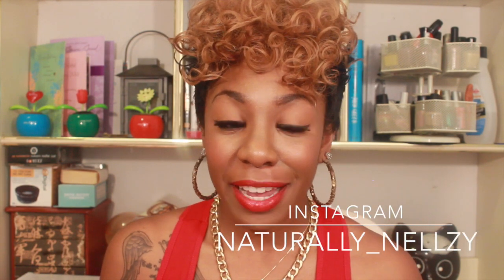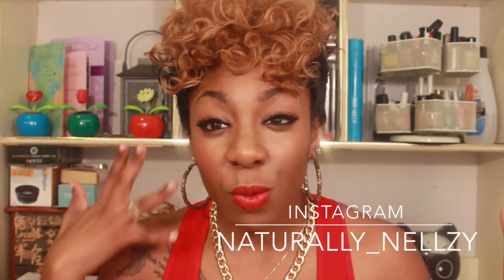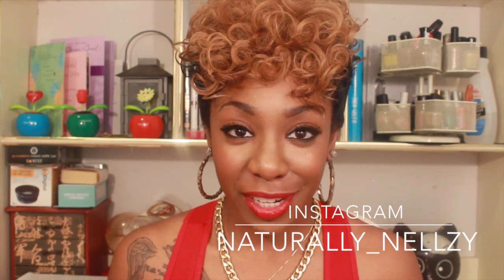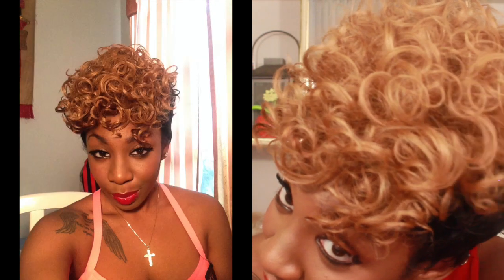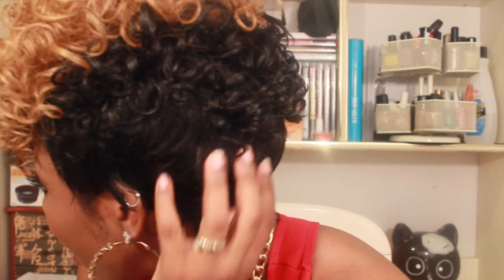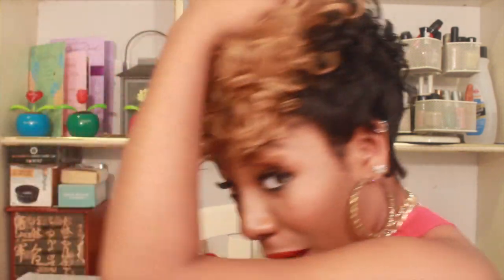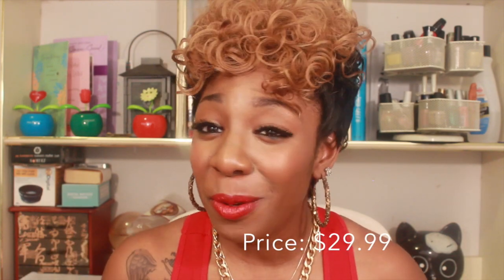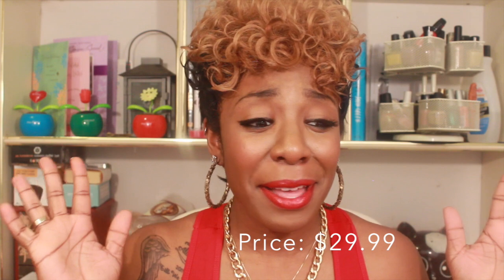Wig Review | Blonde Bombshell (Budget Friendly )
Hey all I decided to try some short hair for the summer and I have to say, I really love this one!

21Tress Malaysian 100% Human Blended Wig H - Hopping
Color: H612

FTC:  This unit was supplied by Elevated Styles.com

FAQ
Hair Color: Golden Copper by Creme of Nature
Hair Type: 3C, 4A & 4B
Hair Style: Wig
Camera: Canon Rebel T3i
Editing Software: iMovie